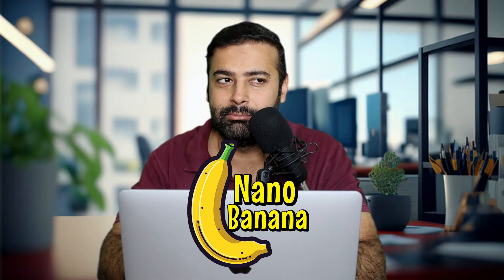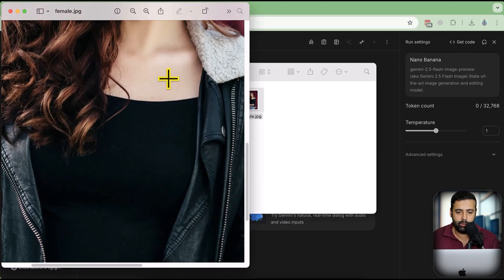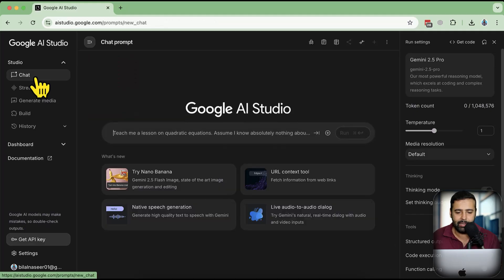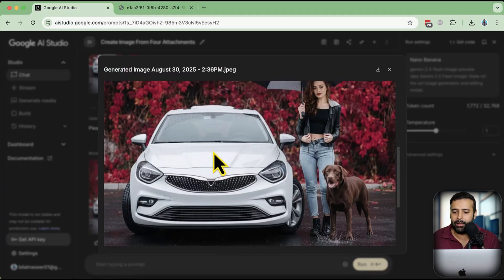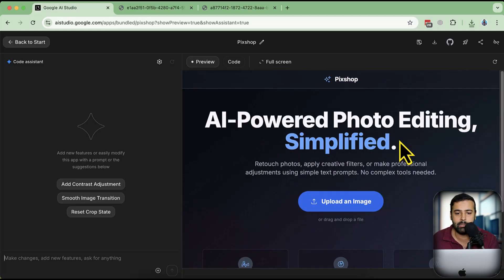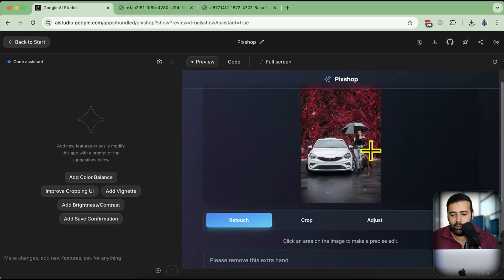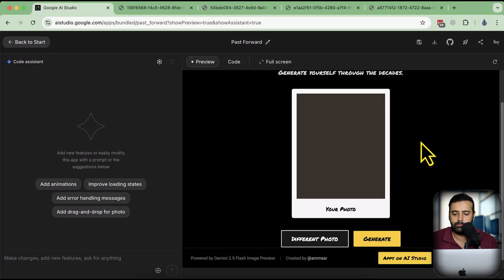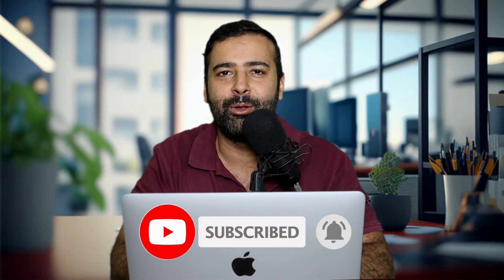How to Use Nano Banana Google's AI Image Editor [Guide for Beginners]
How to Use Nano Banana: Google's AI Image Editor

The internet is buzzing that Photoshop is obsolete thanks to Google's new AI image model, "Nano Banana." But is it true? In this video, we put this powerful (and funny-named) tool to the test!

We'll show you exactly how to access and use Nano Banana on aistudio.google.com and run it through real-world challenges:

✅ Background Removal: Can it handle complex details like hair?
✅ Image Compositing: We try to merge 4 images into one coherent picture.
✅ Advanced Inpainting: Fixing AI's mistakes (like extra hands!) using built apps.

Plus, we explore how you can use Google's AI Studio to build and deploy your own image-editing SaaS app in minutes!

While Nano Banana (Gemini 2.0 Flash) is incredible for basic tasks, does it truly kill Photoshop for professional work? Watch to find out!

CHAPTERS:
00:00 - Is Photoshop Really Dead?
01:11 - How to Access Nano Banana
02:05 - Test 1: Background Removal
03:57 - Test 2: Merging 4 Images
07:30 - Fixing Errors with AI Apps
09:50 - Building & Deploying Your OWN AI SaaS
11:55 - Conclusion

If you are looking to get help related to AI Automation, feel free to reach us out